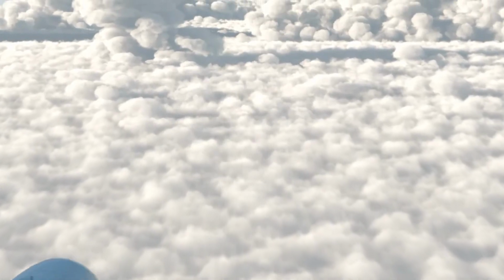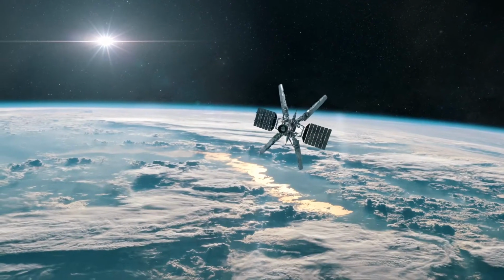Earth's Atmosphere | Escape Velocity | An Overview